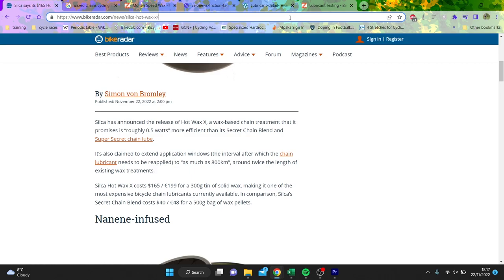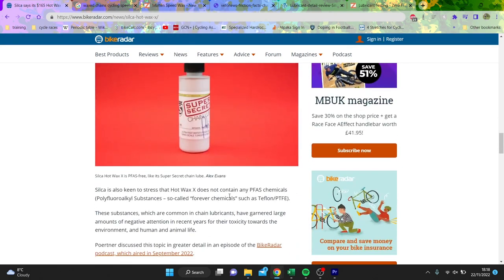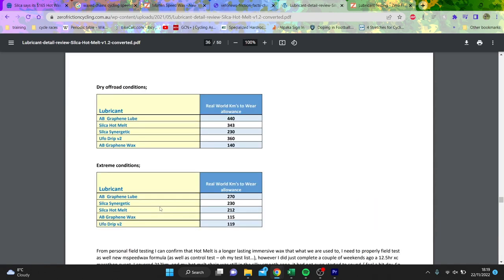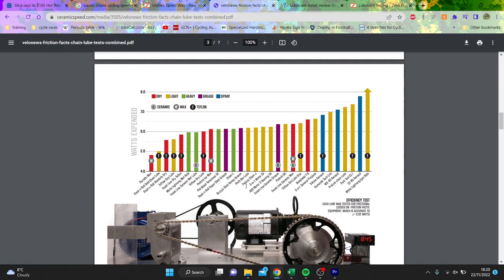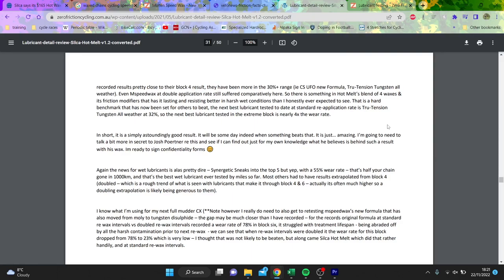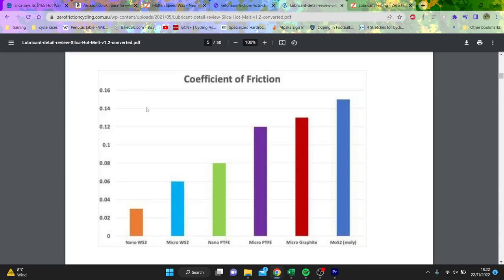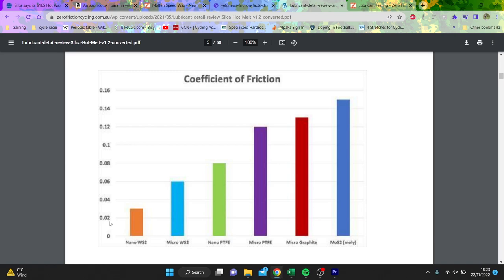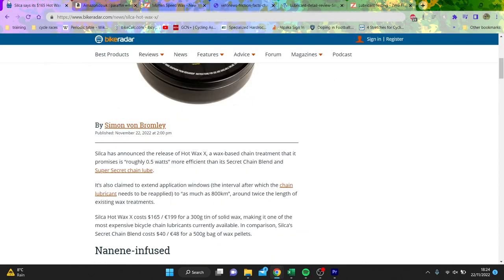$200 for 300g of WAX - THIS IS RIDICULOUS ?